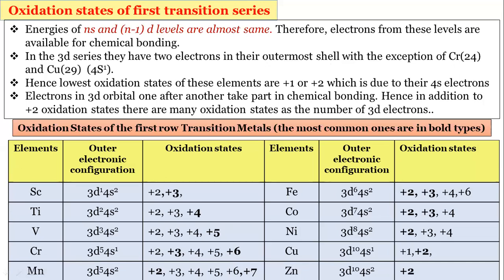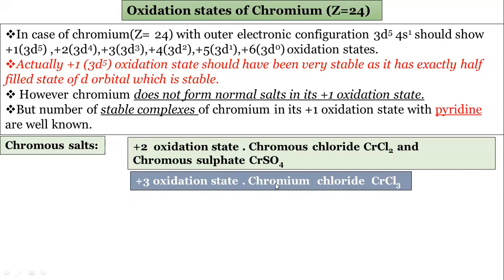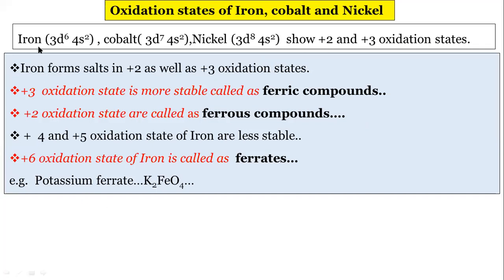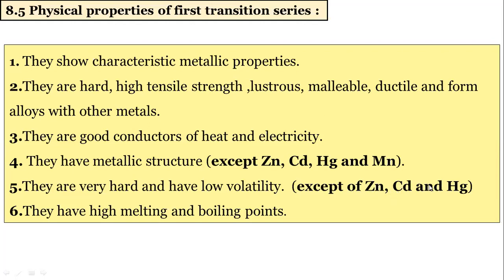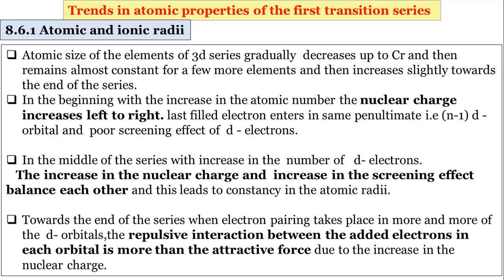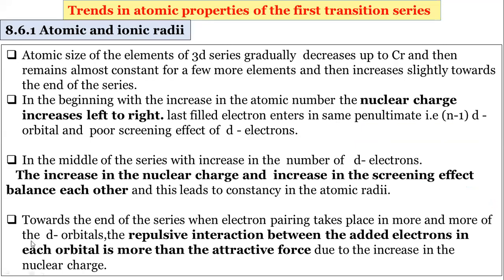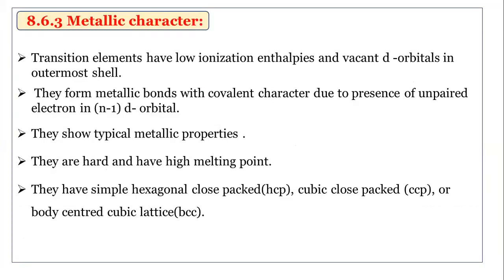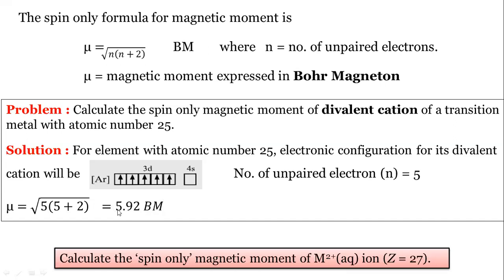Transition and Inner transition elements -2